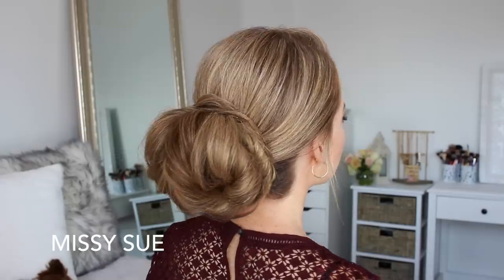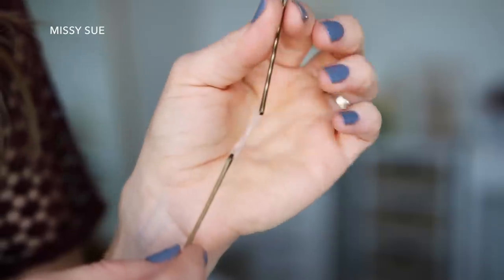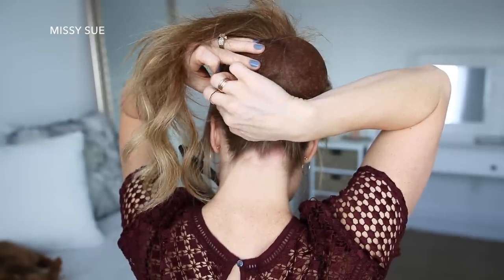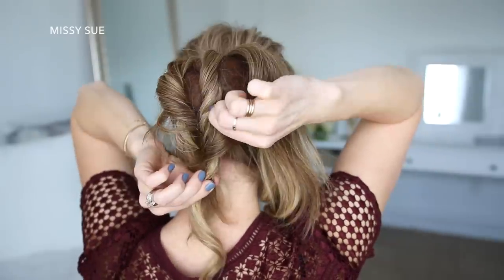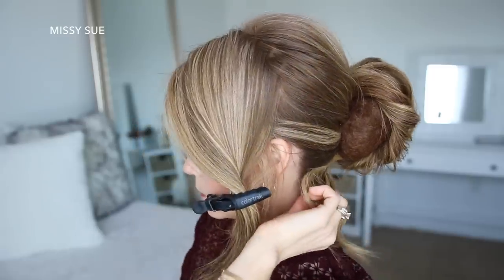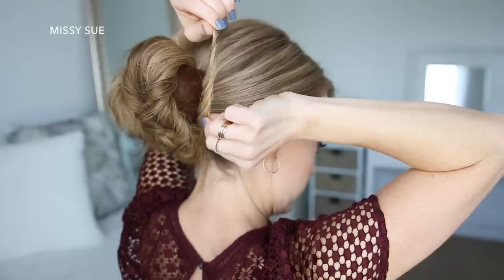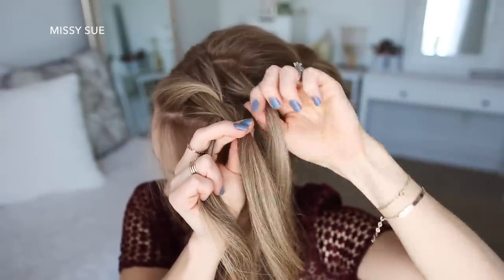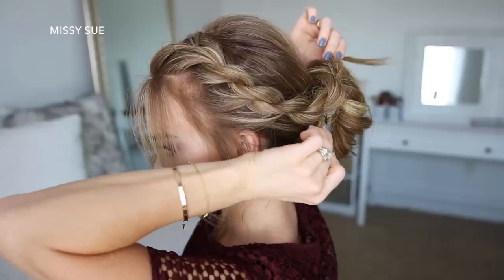Twist Braid and Twisted Bun | Missy Sue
Today's tutorial was inspired by the Half Wrapped Bun that I recently shared. I wanted to try the same type of style but with a more textured bun and love how this one turned out.

The key for this style is to make the twists big enough to cover the hair padding underneath. If you have thinner hair you can try using a smaller hair cushion or clip in some extensions for extra volume. I think this would be so pretty with a smaller bun and would even work with any type of braid - french braid, dutch braid, whichever type is your favorite!

Let me know what you think of this style in the comments below and whether or not you plan to try it out!

1 1/2" Curling Iron
1" + 1 1/4" Curling